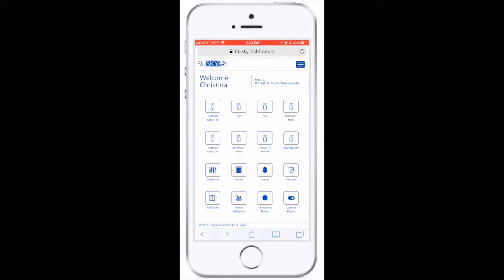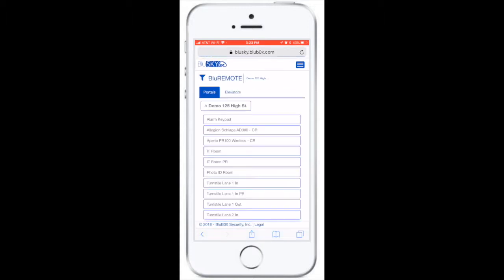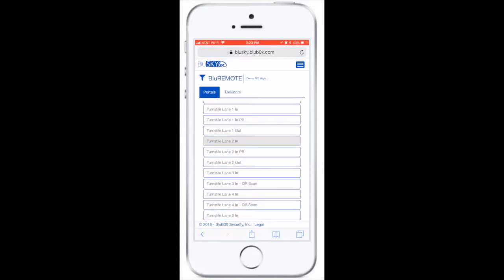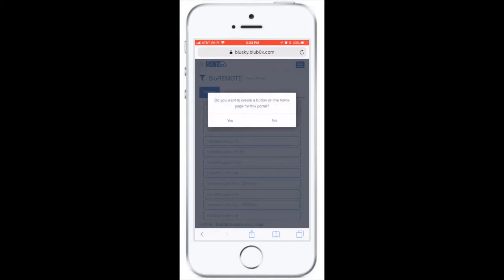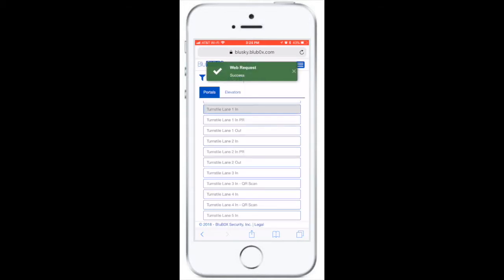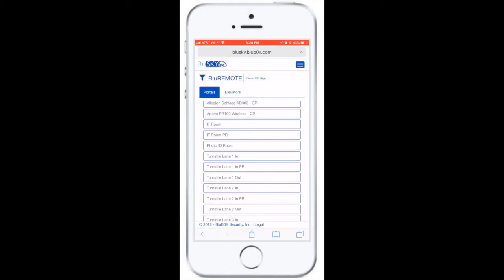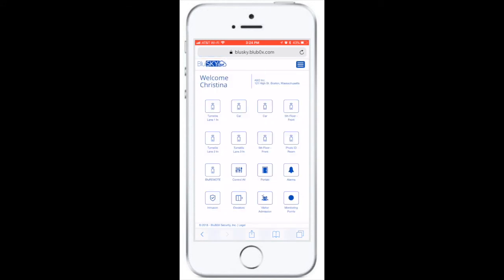BluREMOTE To Create a Favorite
To create a favorite, simply hold down a door, turns table, elevator, etc. for about five seconds until an option to favorite it is shown, this saves that specific point to your BluSky home page.